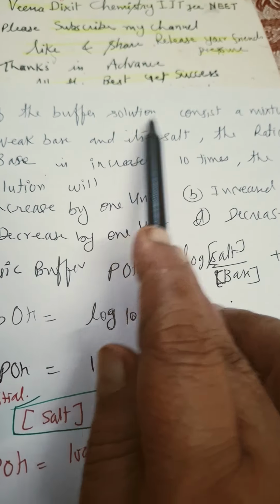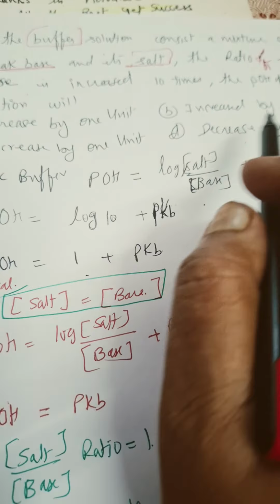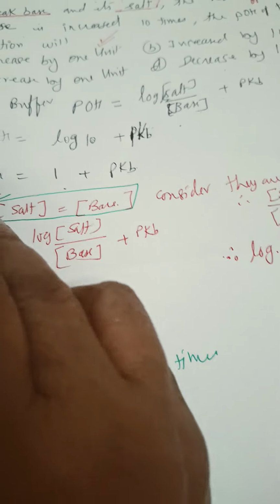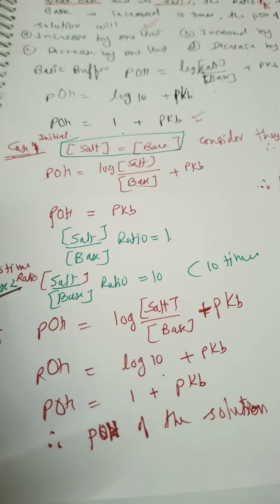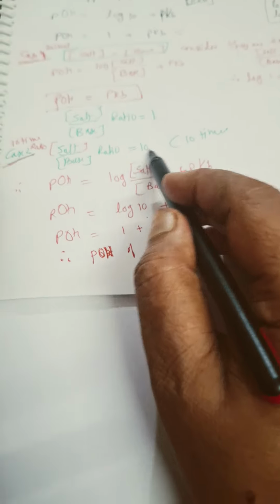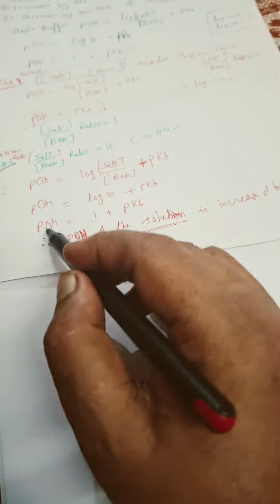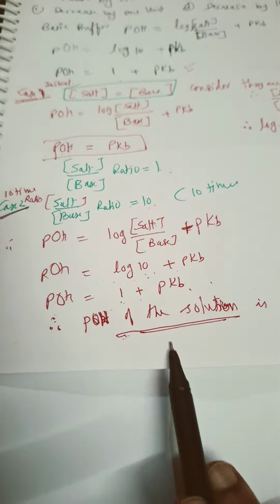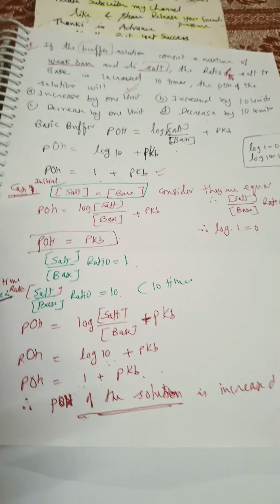IonicEqm# Buffer Ratio of salt to base increased10 times pOH ?@Veena Dixit Chemistry IITjee